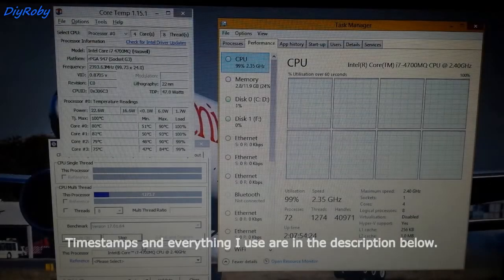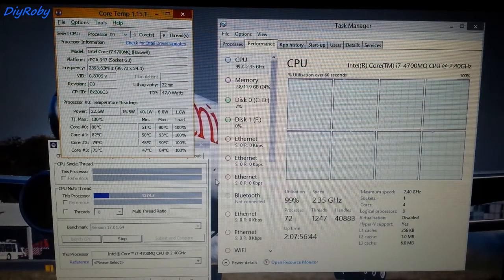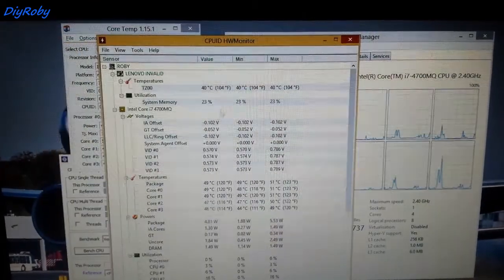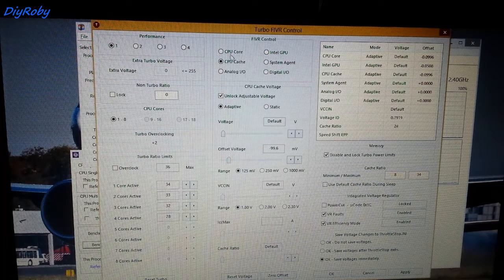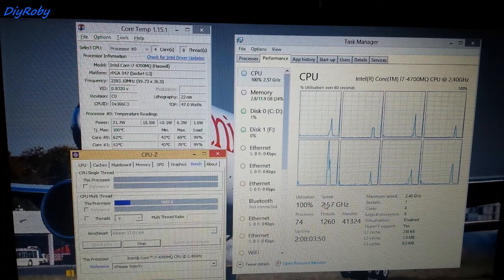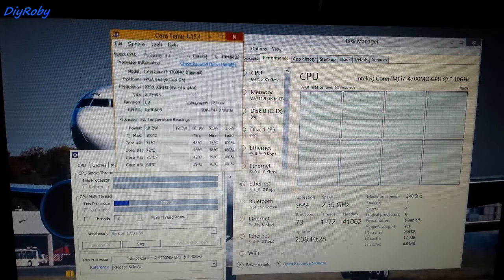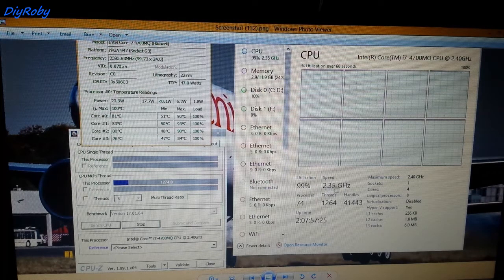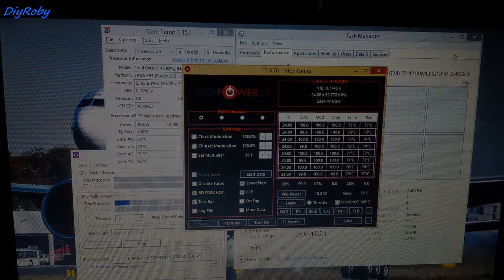i7 4700mq Undervolt & tuning with throttlestop. Cooler temps, efficient. I7 4700MQ upgrade update 3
See the huge reduction in temperature during a stress test by simply undervolting the i7 4700mq using throttlestop (-99.6mv Offset) on my 2014 Lenovo g510 laptop. I stress test the CPU using cpuz. i7 4700mq Undervolt and tuning with throttlestop. Cooler temperatures for very efficient performance. I7 4700MQ upgrade update 3
Next video I modify the Lenovo g510 heatsink to add another heat pipe in a bid to stay under the 85c thermal limit temperature of this laptop.

Great video on how to install and use throttle stop

- CPUz Version 1.89.1 Bench/Stress test version 17.01.64
- Core temp for temperature measurement.
- Throttlestop version 8.70

Timestamps
After Undervolting temperatures 13:38
Undervolting & tuning with Throttlestop 05:32
After Undervolting Temperatures 11:02

If you don't want to use them, please proceed to your local Amazon website/google and do a product search on it directly. As always, my advice is to go to a local store and touch and feel any physical product so you know what you are about to order online.